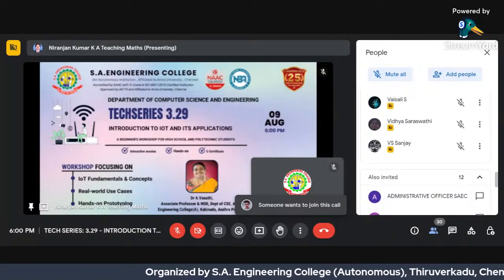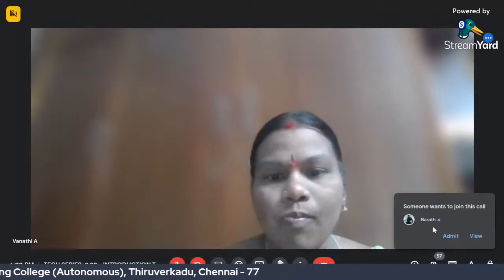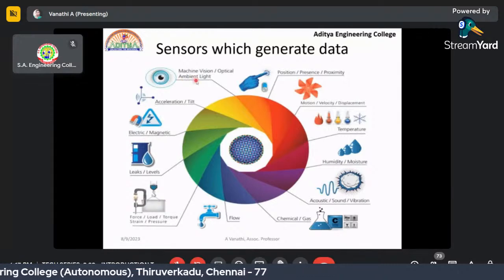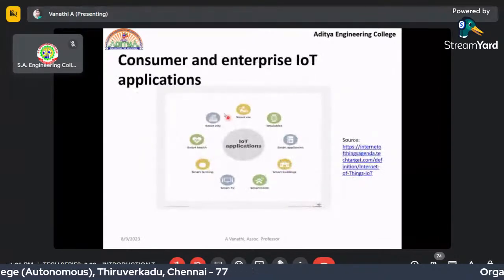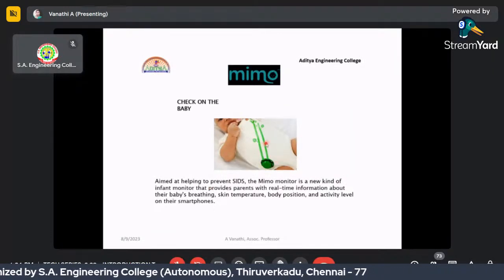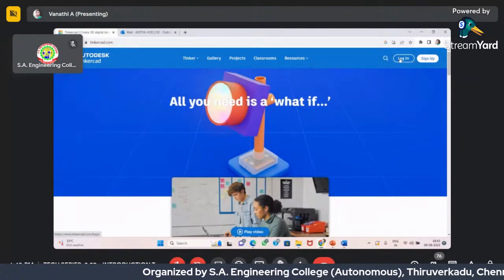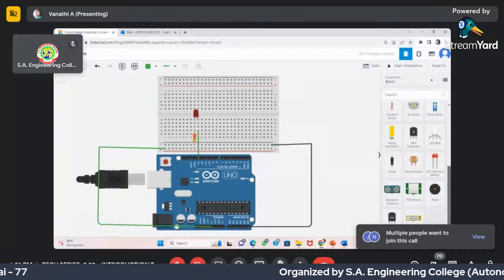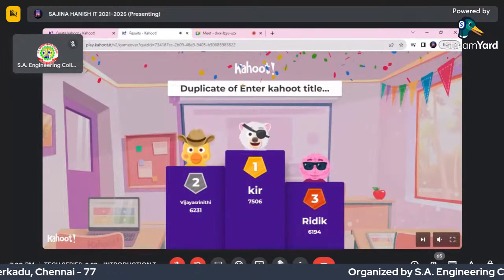TECH SERIES: 3.29 - INTRODUCTION TO IOT AND ITS APPLICATIONS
TECH SERIES: 3.29

TOPIC NAME: INTRODUCTION TO IOT AND ITS APPLICATIONS

ORGANIZED BY: S.A. ENGINEERING COLLEGE (AUTONOMOUS)

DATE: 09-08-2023